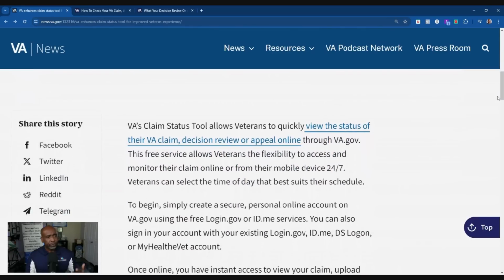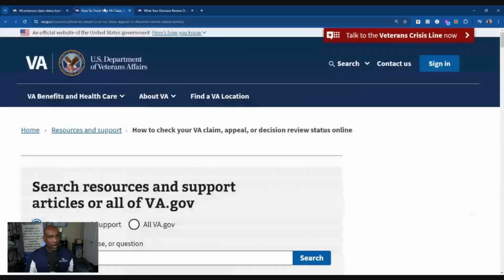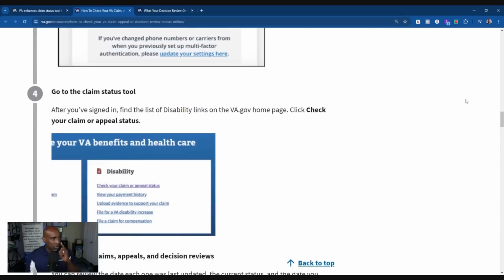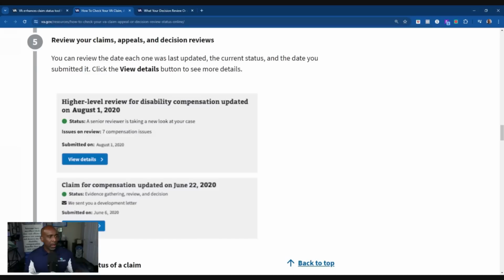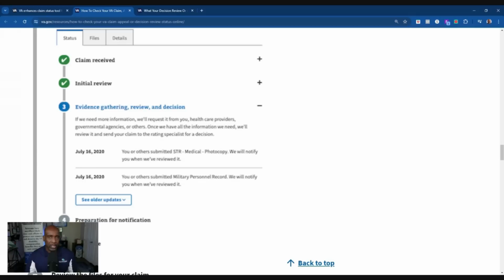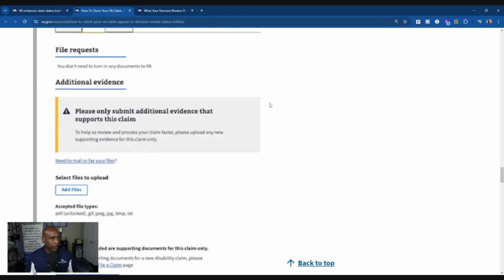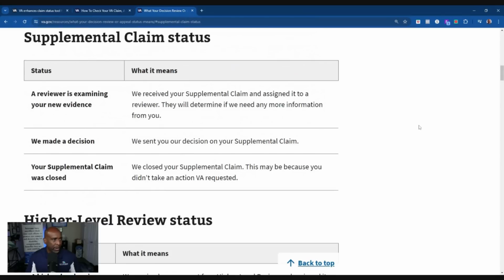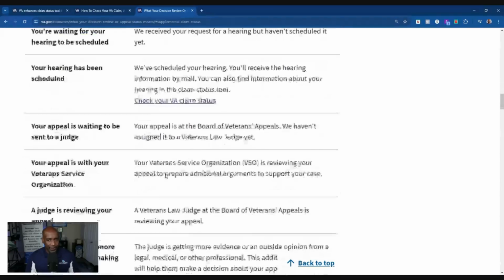VA Claims Improved Status Tool, Login Instructions, and Status Meaning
KMD89 Veteran Monthly Membership - billed monthly
📚You can now pick up my new book (signed copy), "VA CLAIMS SUCCESS

VA Claims Status Tool, Login Instructions, and Status Meaning

Go from 0% to HERO and win the VA compensation you deserve, with my monthly veteran membership: 💪 Sign up now and take the first step towards a smoother VA claim journey

or order from Amazon (not signed)

Welcome to our You Tube channel dedicated to Veterans seeking Department of Veteran Affairs (VA) Compensation Benefits. If you have questions about your vaclaim, you've come to the right place! Our mission is to empower and educate veterans throughout the VA compensation claim process. On this channel, we provide a wealth of educational and informational videos covering various topics, including

1. Understanding Disability Benefit Questionnaires (DBQs).
2. Decoding Nexus Statements and Individual Medical Opinions (IMOs).
3. Navigating VA Disability Benefits.
4. Winning Your Chapter 35 Benefits.
5. Unraveling the concept of Permanent and Total (P & T) disability.
6. Discovering the easiest VA claims to win.
7. Winning your VA compensation exam (C & P exam)
8. How to navigate your higher level review (VA appeal)

Chapter List
00:00 Introduction
01:38 VA enhances claim status tool
03:39 How to check your VA claim, appeal or decision review status online?
08:51 How to download documents?
10:30 What your decision review or appeal status means?
13:47 Closing remarks

🌟 Why Choose KMD89 VA Claims Consulting? 🌟

🔍 Expert Insights: Our team of seasoned VA claims retired raters that brings a wealth of experience, providing you with the most up-to-date and comprehensive information.

💼 Tailored to You: No two claims are alike, and we understand your unique needs. Our personalized strategies will set you on the path to success.

💥 Empowerment Through Education: We believe in arming you with the skills and understanding to take control of your VA claims journey, now and in the future.